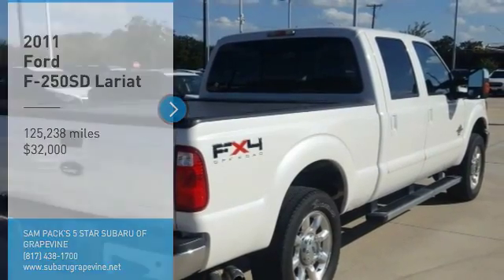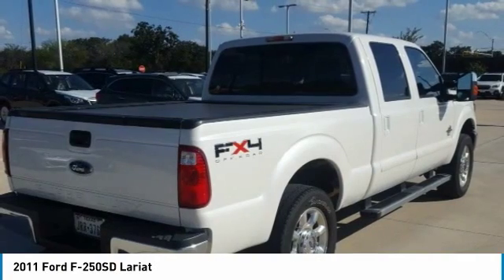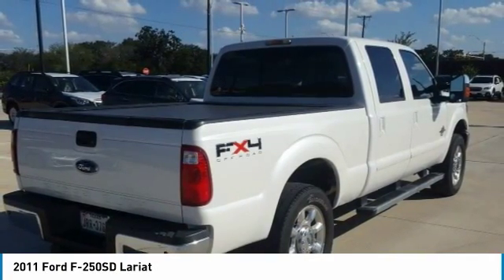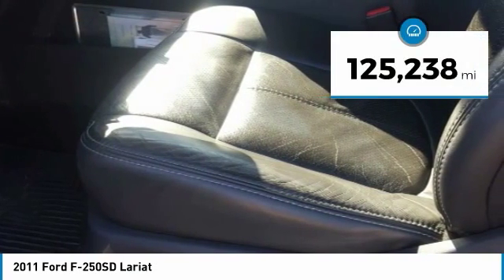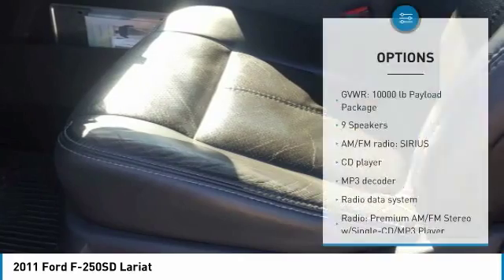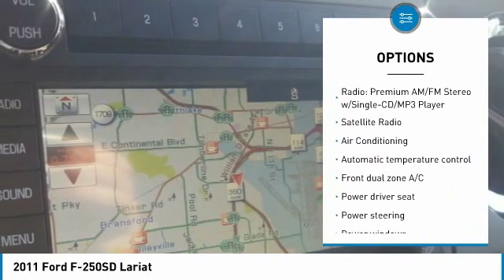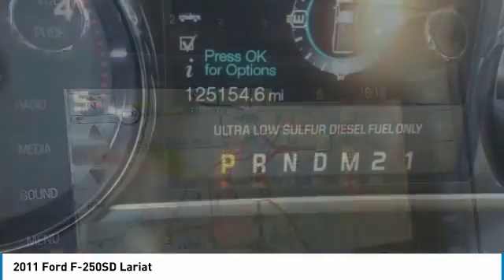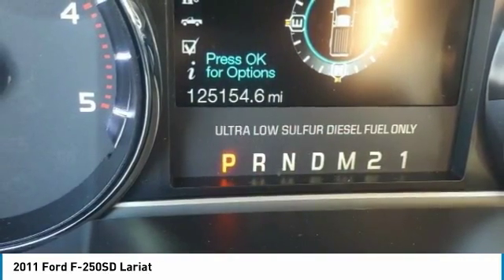2011 Ford F-250SD Grapevine TX, Plano TX, Ft. Worth TX K3225884A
2651 William D. Tate Ave.

CARFAX One-Owner. Recent Arrival! 2011 Ford F-250SD Lariat Oxford White ABS brakes, Alloy wheels, AM/FM radio: SIRIUS, Compass, Electronic Stability Control, Front dual zone A/C, Heated door mirrors, Illuminated entry, Low tire pressure warning, Remote keyless entry, Traction control. Odometer is 12189 miles below market average!brbrAwards:br  * 2011 KBB.com Brand Image Awards